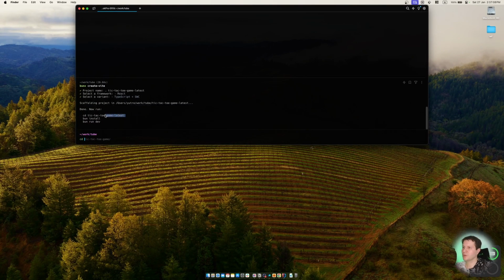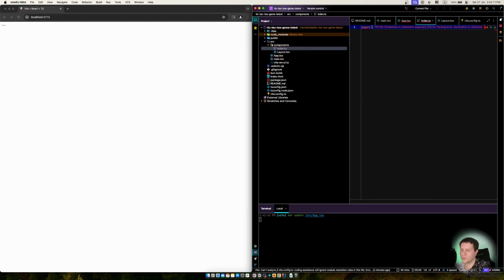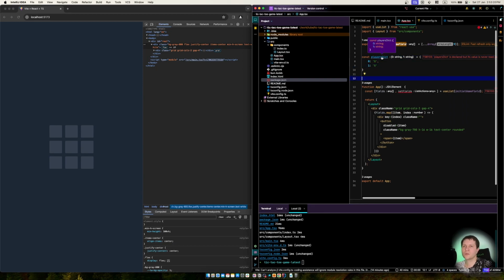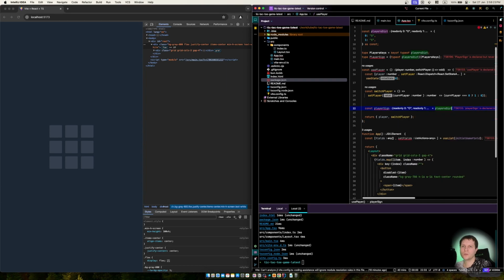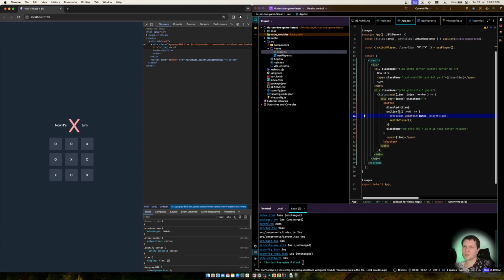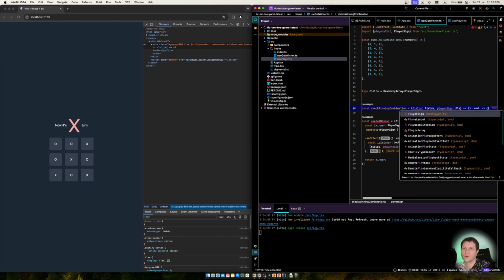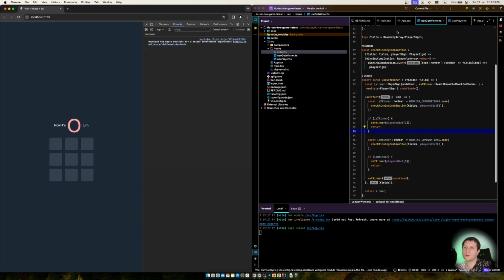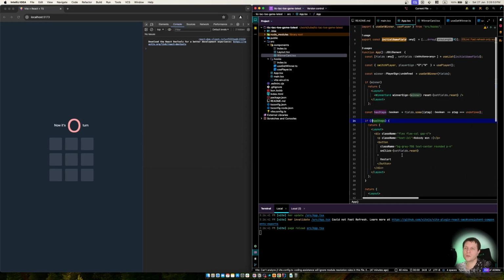Tic Tac Toe with React & Typescript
2024 Tic Tac toe game tutorial with React & Typescript.